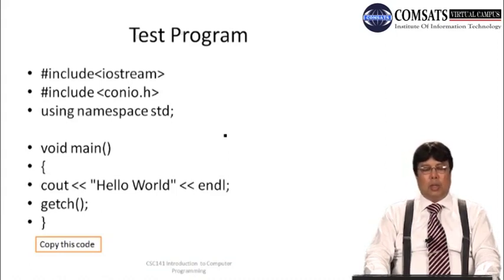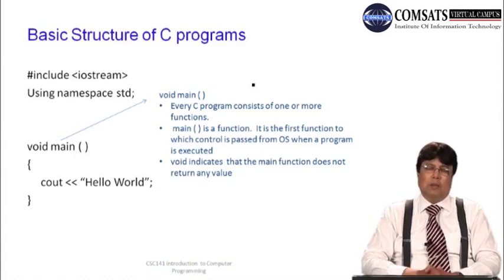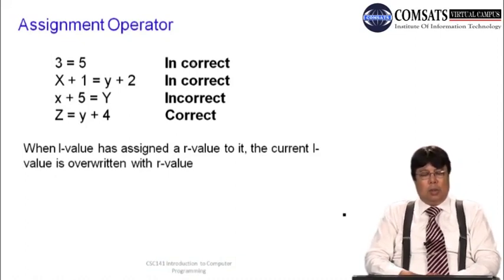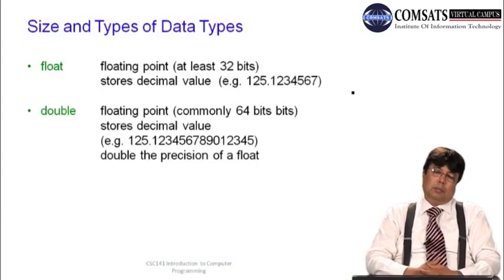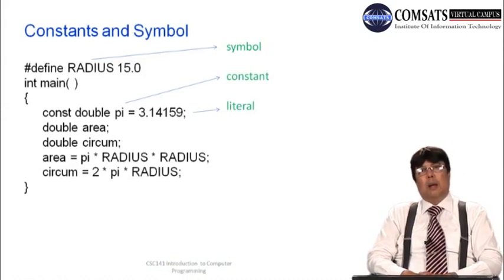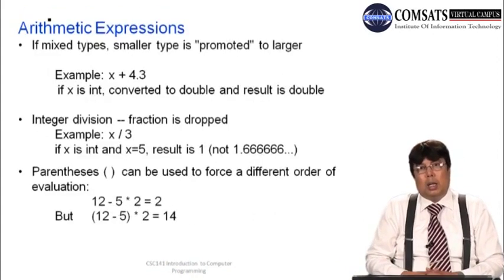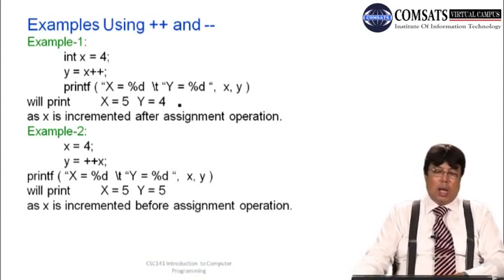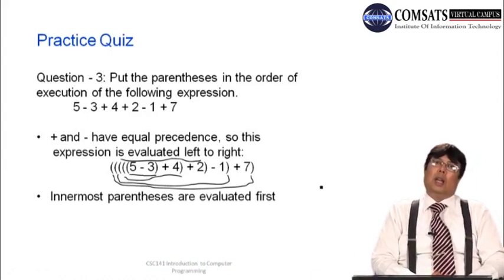Programming C | Test Program | Preprocessing Directives | in Hindi Urdu LECTURE 05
In this video, we will explore the concept of preprocessing directives in C programming and create a test program to demonstrate their use. Preprocessing directives are instructions that are processed by the C preprocessor before compilation and can help us include files, define constants, and perform conditional compilation.

We will start by explaining the basic syntax of preprocessing directives and show you how to use them to include header files and define constants. We will then demonstrate how to use conditional compilation to include or exclude parts of code based on certain conditions.

Next, we will create a test program that showcases the various preprocessing directives we have learned. We will use the define directive to create constants, the ifdef directive to perform conditional compilation, and the include directive to include header files.

Throughout the video, we will provide explanations and examples to help you understand how preprocessing directives work and how to use them effectively in your code.

By the end of this video, you will have a clear understanding of preprocessing directives and their role in C programming. You will also be able to use them to write more efficient and organized code.